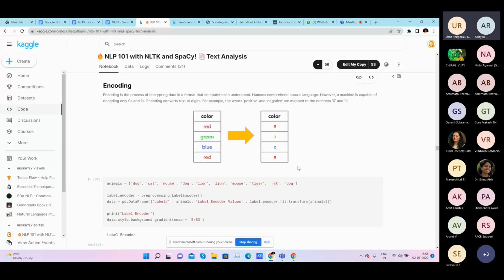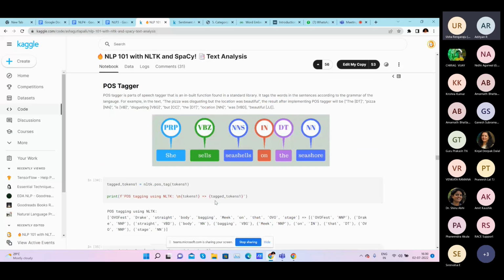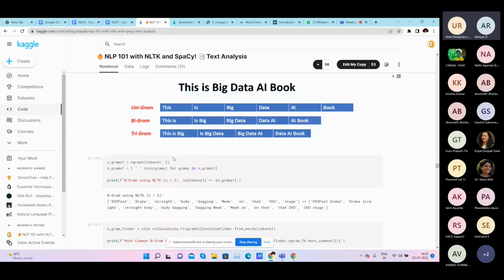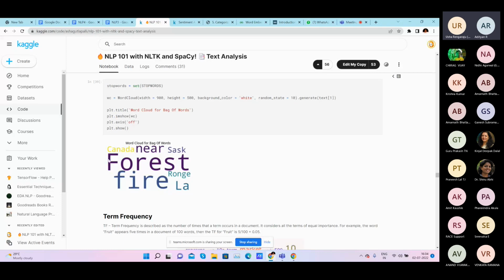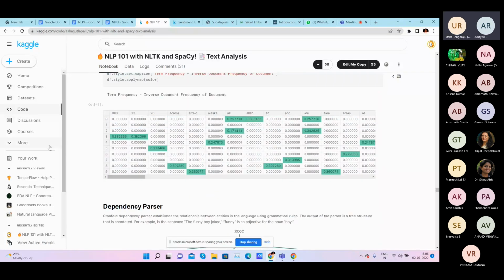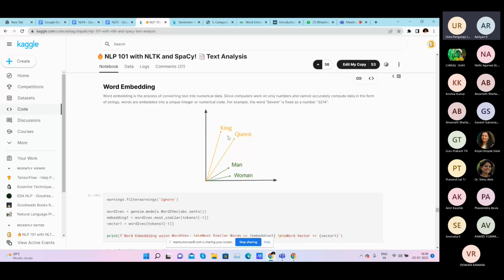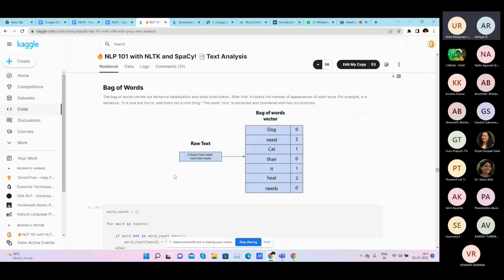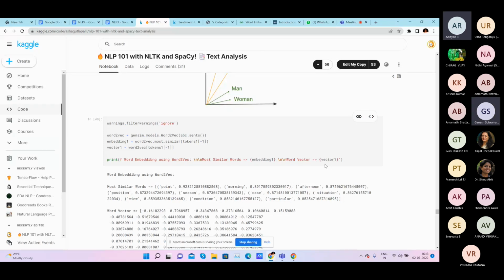AI03 | TRIM 02 | Module 06 | NLP and Text Analytics | Usha Rengaraju | Day 1 | Session 5